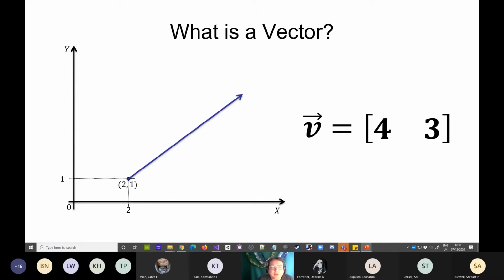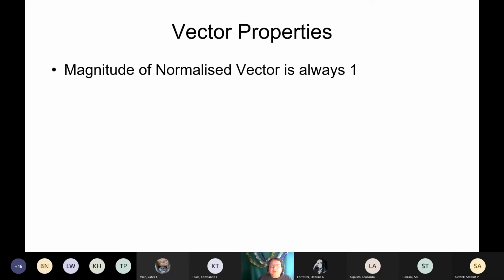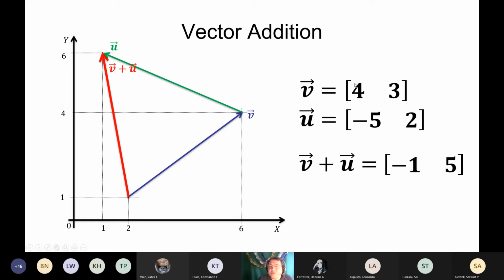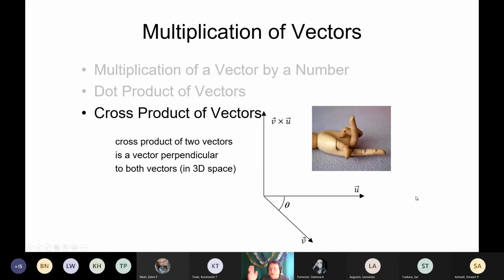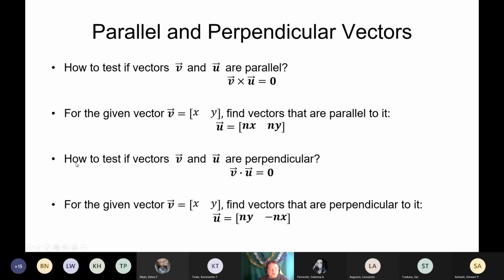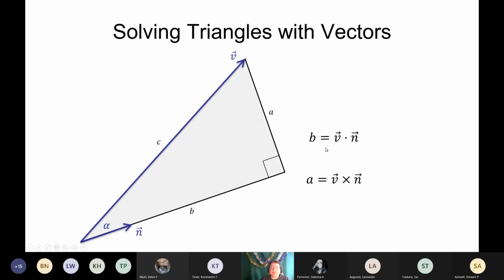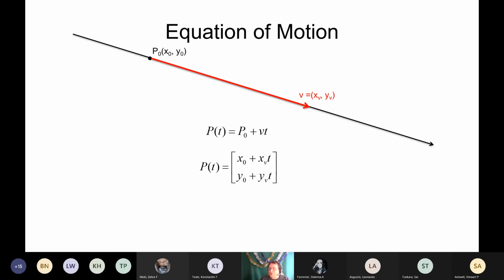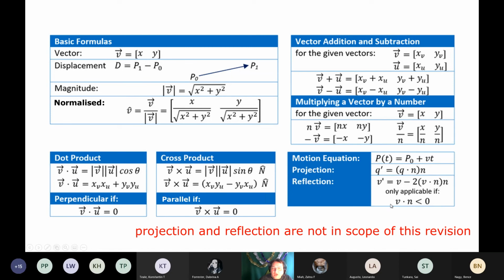Vector Algebra - Revision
This lecture summarises the main points we did in Vector Algebra (does not include projections and reflections).